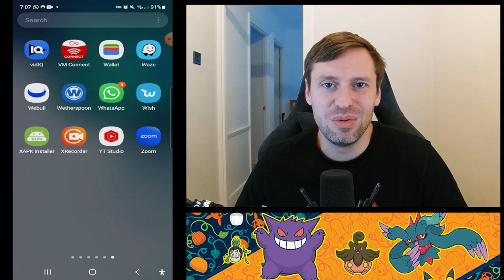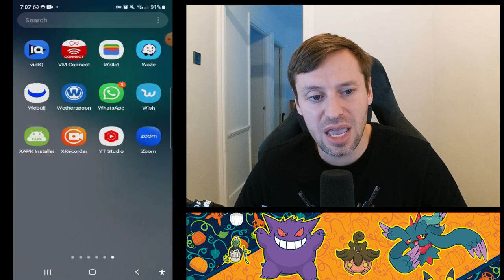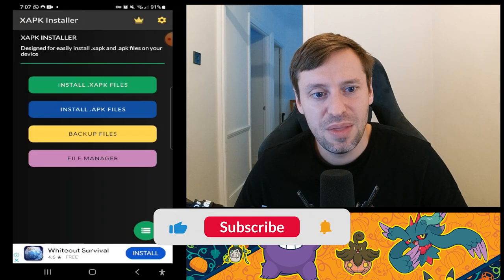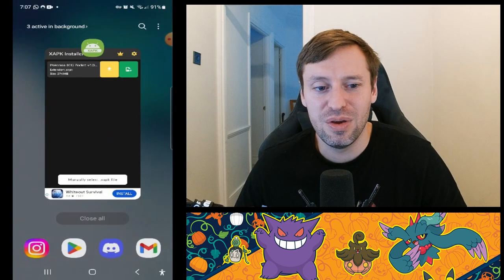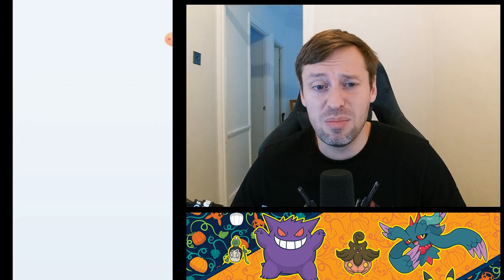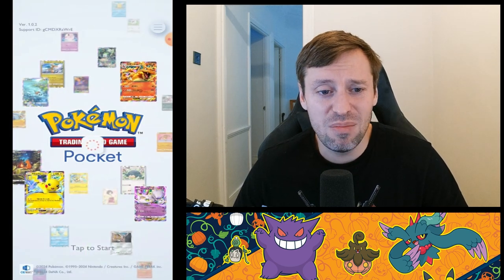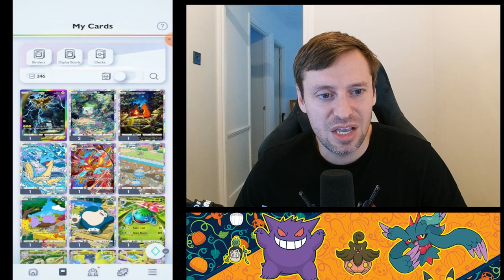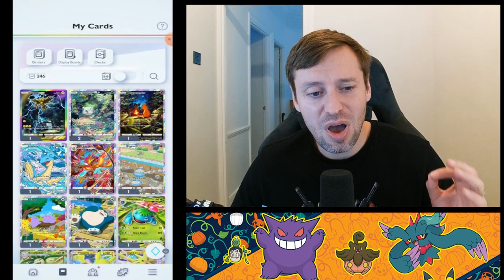THIS ACTUALLY WORKS! How to get Pokemon TCG Pocket on Android and Apple phones!